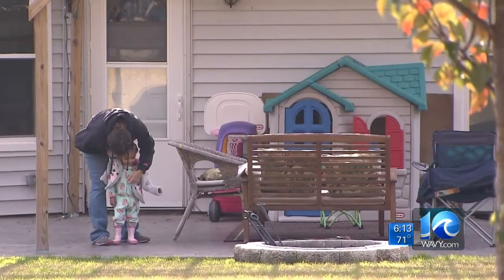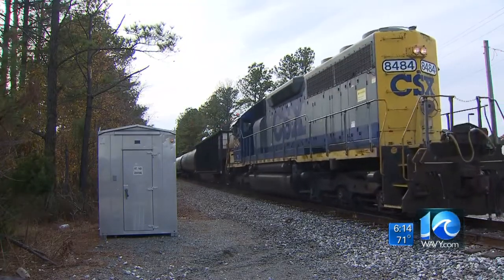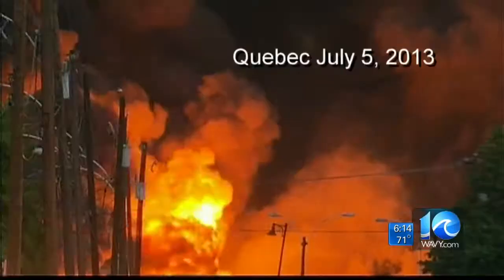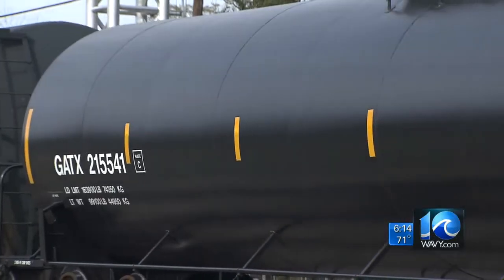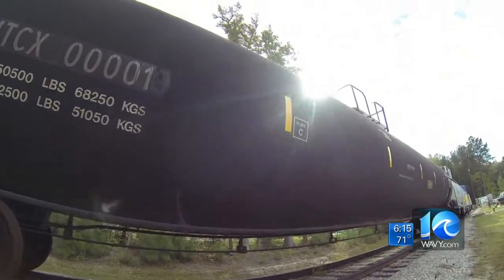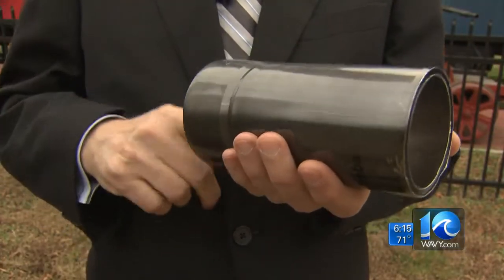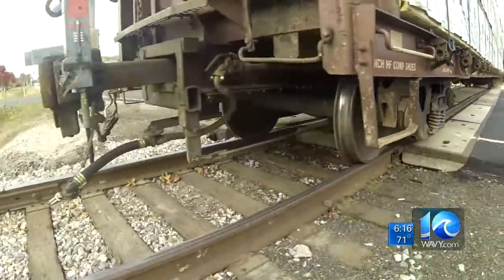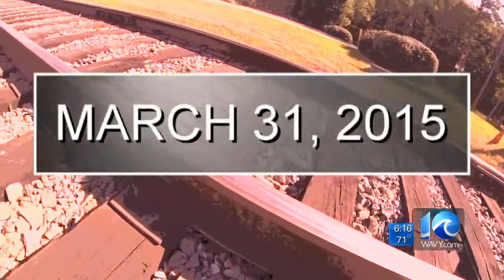Chris Horne investigates the rolling risk on our rails